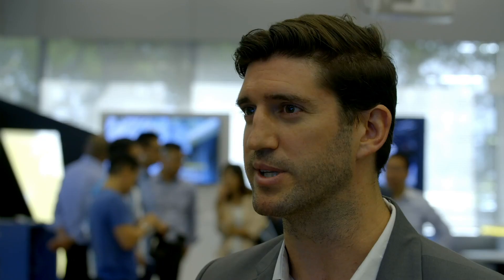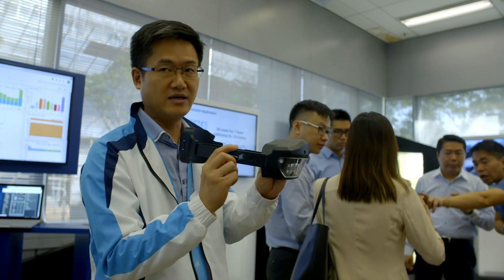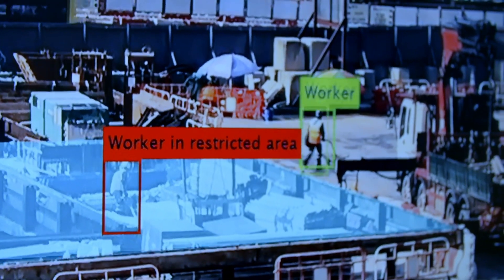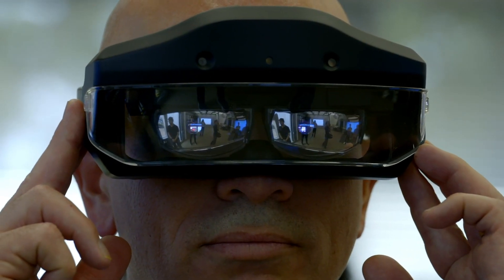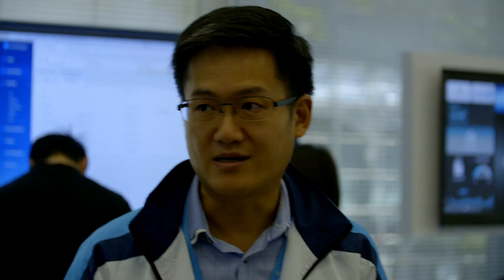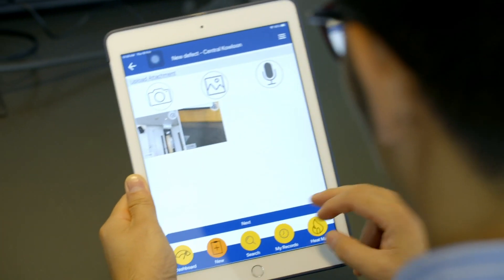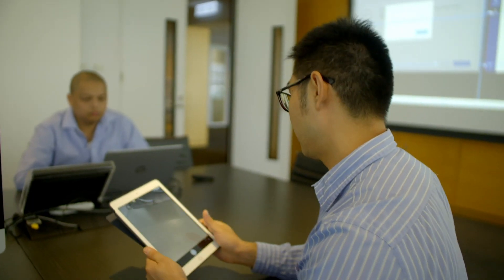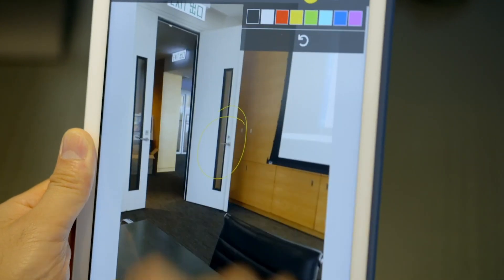Nexplore powered by Leighton Asia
Powered by Leighton Asia, Nexplore Hong Kong is a software innovation company that builds custom-made solutions for the construction industry using next generation technologies to accelerate the industry's digital transformation.

Watch this video to find out more on the innovative solutions the team are working on.